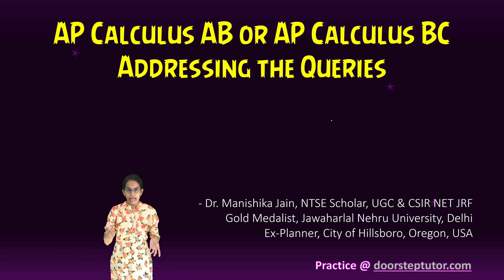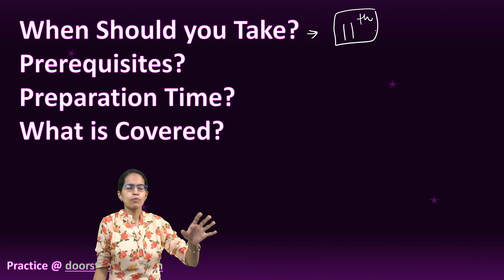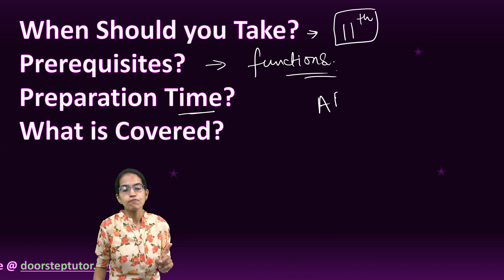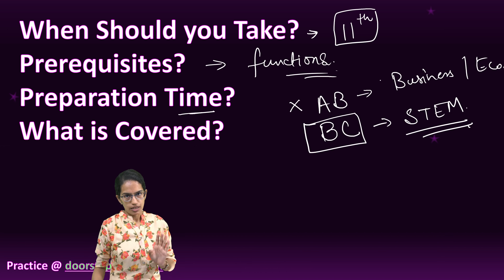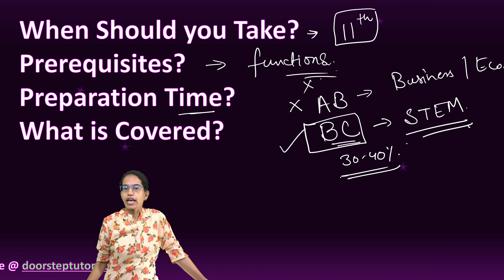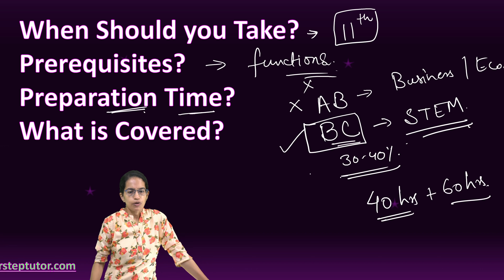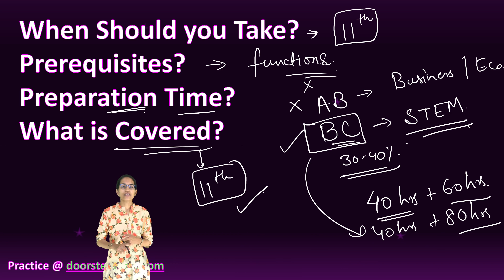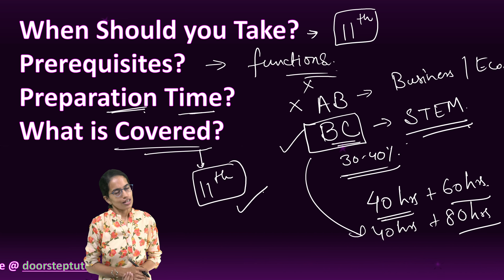AP Calculus AB or AP Calculus BC:Addressing the Queries-When to Take|Prerequisites - Indian Students